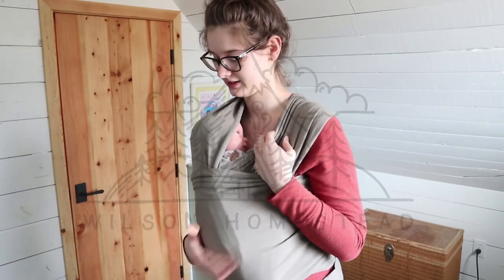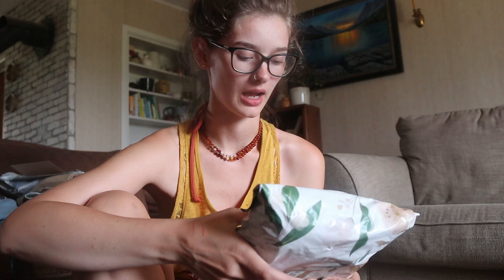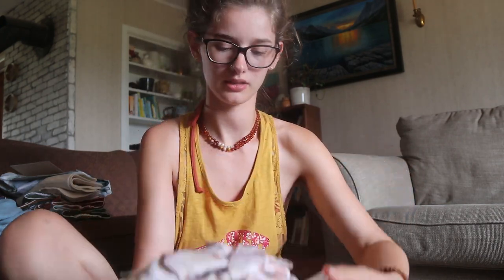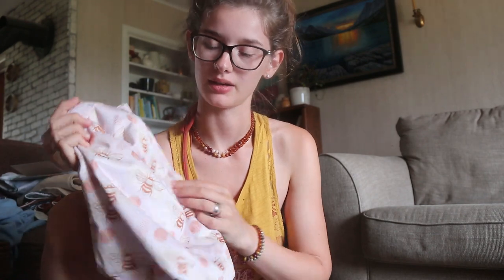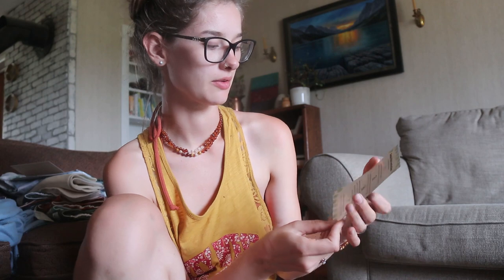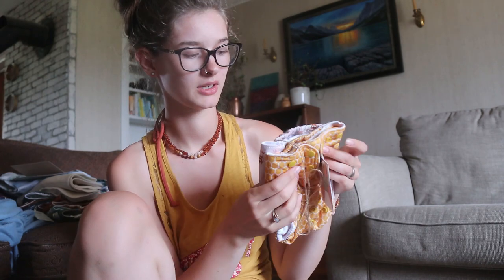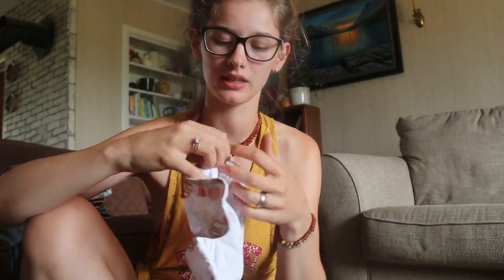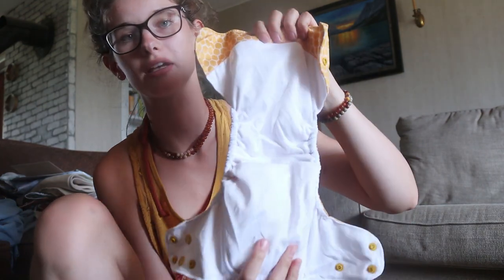Earth & Pebble Cloth Diaper Unboxing | Short Unboxing Video